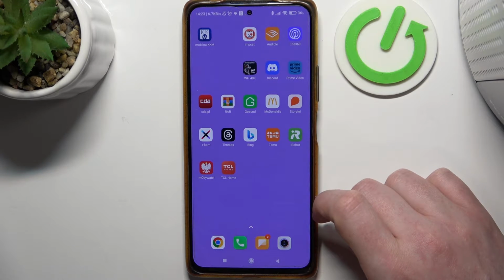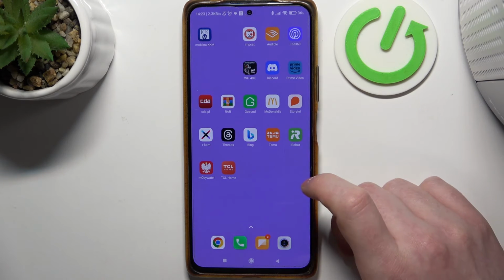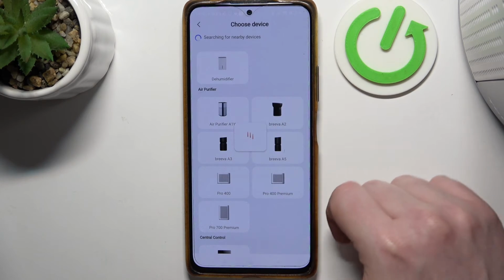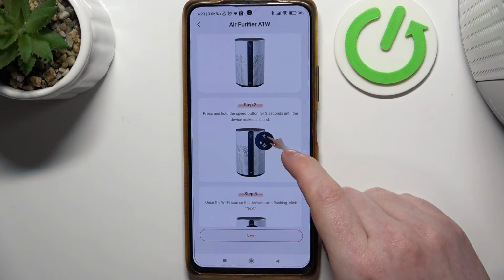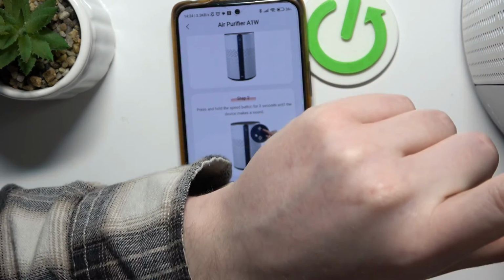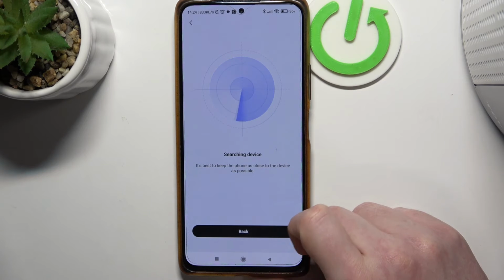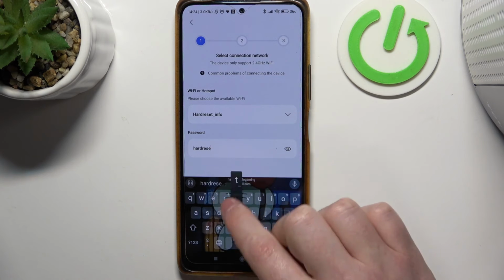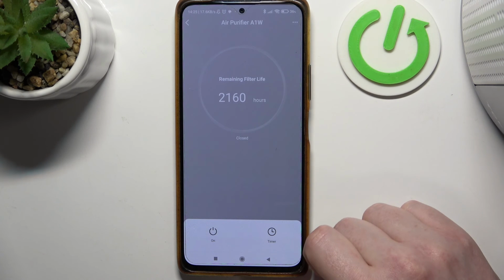How To Setup & Connect With App TCL KJ120F WiFi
Discover how to seamlessly set up and connect with the TCL KJ120F WiFi app in our comprehensive tutorial! Join us as we guide you through the process of setting up and establishing a connection with the TCL KJ120F WiFi app, unlocking a world of convenient control and management for your TCL KJ120F WiFi device. Whether you're adjusting settings, monitoring usage, or scheduling operations, understanding this app empowers you to optimize your WiFi experience with ease. Dive into the intuitive interface of the TCL KJ120F app and uncover the key to enhancing your connectivity and network management capabilities. Elevate your smart home experience and unleash the full potential of your TCL KJ120F WiFi device today!

Questions:

How to download and install the TCL KJ120F WiFi app for setup?
How to connect your TCL KJ120F device to the app for remote control?
How to navigate the features and functionalities of the TCL KJ120F WiFi app?
How to troubleshoot common connection issues with the TCL KJ120F WiFi app?
How to ensure seamless integration between your TCL KJ120F device and the WiFi app?